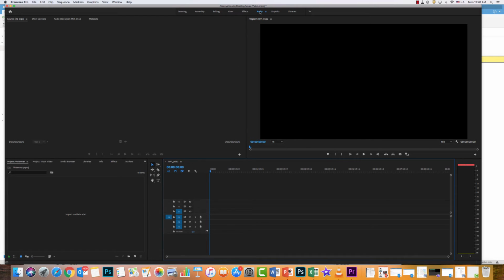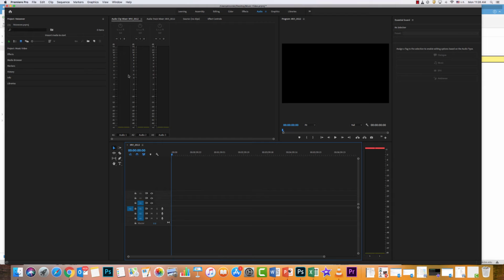Adding Voice Over Adobe Permiere Pro